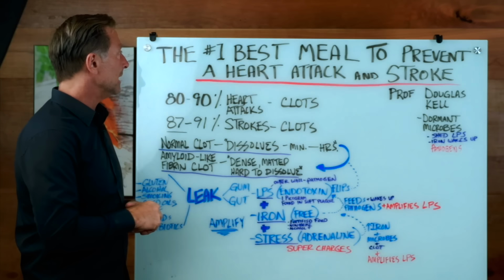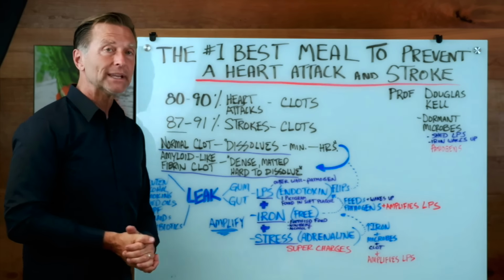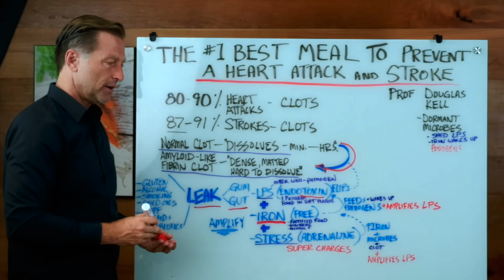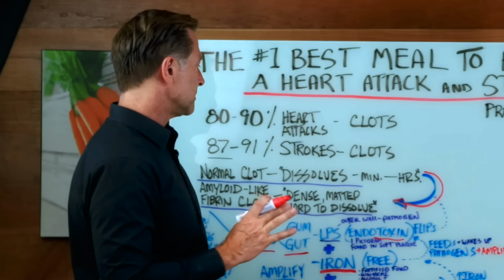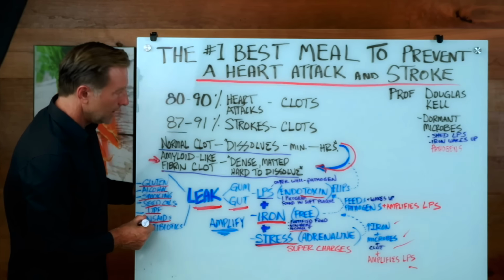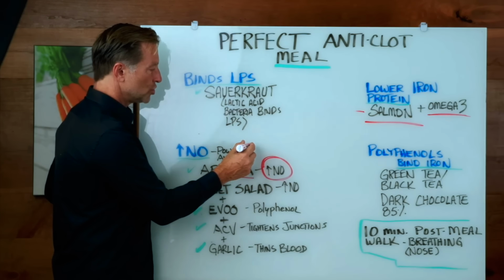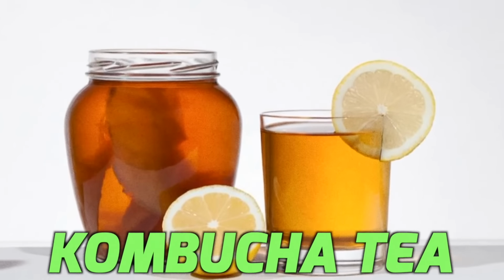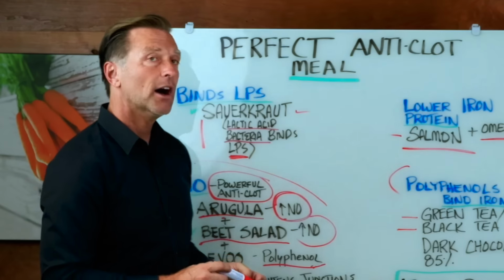#1 BEST Meal to Prevent a Heart Attack and Stroke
The best meal to prevent a heart attack or stroke will also help clean your arteries! Support cardiovascular health naturally by consuming the top foods for stroke and heart attack prevention that also help prevent blocked arteries.

Watch these videos next to discover the truth about the connection between cholesterol and heart attacks:

Avoid ultra-processed foods with the FREE Dr. Berg Junk Food Meter App

0:00 Introduction: How to clean arteries naturally
1:12 Clot formation and blocked arteries
4:10 Excess iron
5:57 Leaky gums, leaky gut, and cardiovascular disease
6:42 Foods that unclog arteries and prevent heart attack
10:56 More tips to prevent a heart attack or stroke

Did you know that clots cause 80%-90% of heart attacks and 87%-91% of strokes? This is why the top foods for stroke and heart attack prevention also help clean your arteries.

Typically, when a clot forms, it dissolves within minutes or hours. This is a normal survival mechanism and does not cause heart attacks or strokes. When the normal clotting process becomes dysfunctional, you can develop blocked arteries.

Dysfunctional clotting typically starts from a leak in your gums or gut when endotoxins enter the body. Excess iron can contribute to the problem. Pathogens need iron to survive. Excessive free iron can feed and amplify endotoxins, thereby awakening dormant pathogenic microbes.

Excess iron typically comes from fortified foods, such as bread, pasta, cereal, and ultra-processed carbs. If you need iron, it's best to get it from red meat rather than a supplement. Stress increases adrenaline, which can amplify the effects of pathogens and cause them to consume more iron.

The following factors can cause issues in the gut, which can in turn affect the clotting process and contribute to blocked arteries:
•Gluten
•Alcohol
•Smoking
•Seed oils
•Ultra-processed foods
•NSAIDs
•Antibiotics

To prevent a heart attack naturally, try the following meal. It’s composed of the best foods for clogged arteries!
•Wild-caught salmon or fatty fish
•Salad: Arugula, beets, extra virgin olive oil, apple cider vinegar
•Garlic
•Sauerkraut
•Green or black tea
•Dark chocolate

After the meal, go for a 10-20 minute post-meal walk, focusing on nasal breathing.

Dr. Eric Berg DC Bio:
Dr. Berg, age 60, is a chiropractor who specializes in Healthy Ketosis & Intermittent Fasting. He is the Director of Dr. Berg Nutritionals and author of the best-selling book The Healthy Keto Plan. He no longer practices, but focuses on health education through social media.

I hope you’ll incorporate these foods into your diet to prevent a heart attack or stroke naturally.